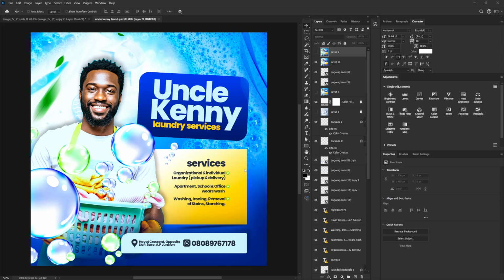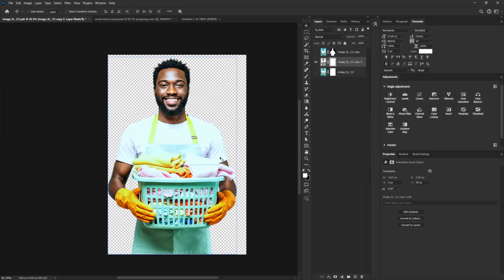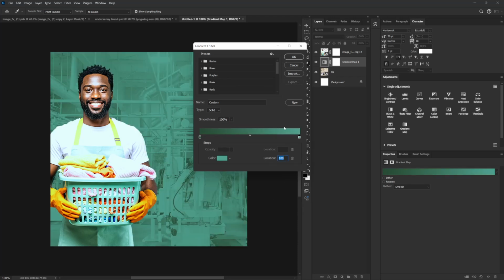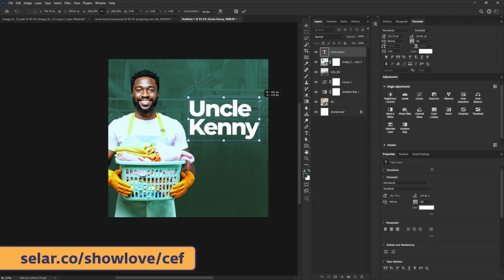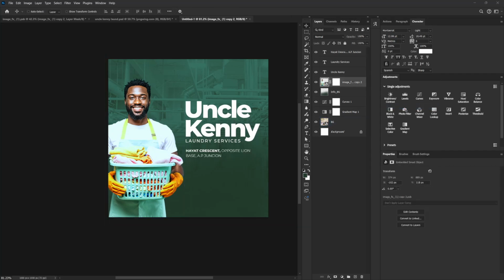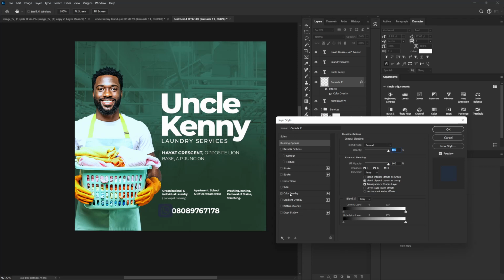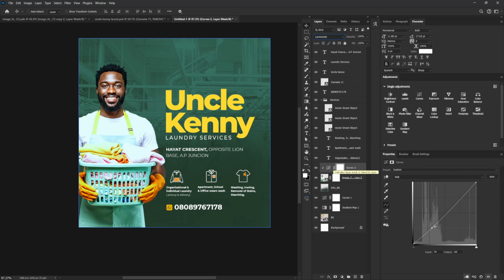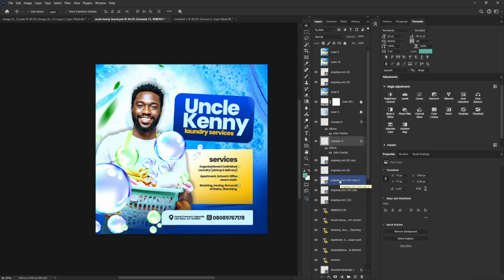How To Get Better At Graphic Design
Welcome to my graphic design training!In this tutorial, I shared tips on what mostly affects design projects from being successful, and how to achieve good graphic design layout techniques.